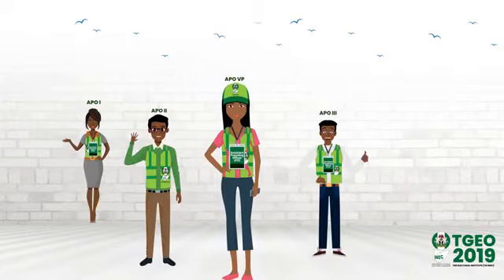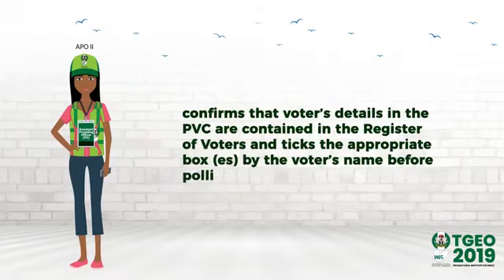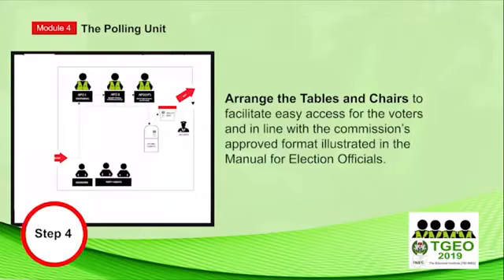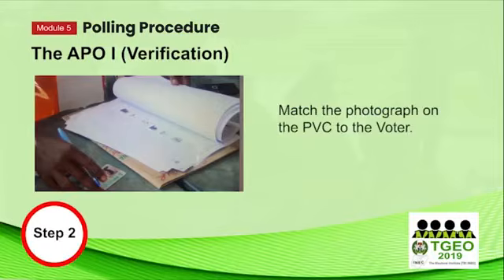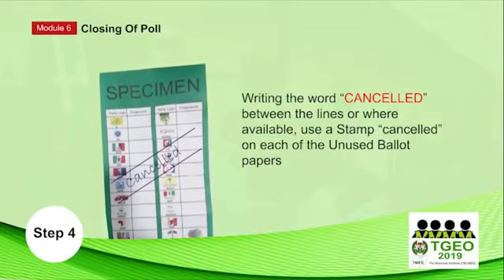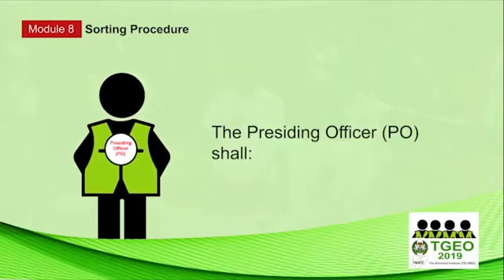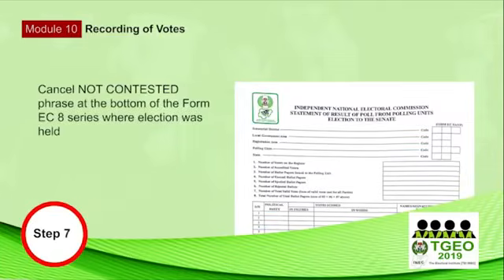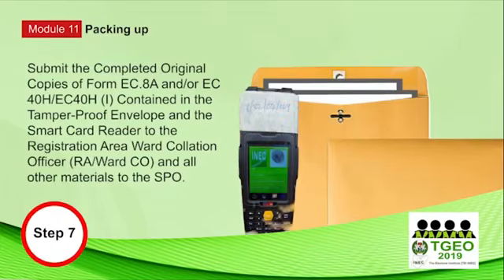Training Guide for Election Officials 2019 (TEI)